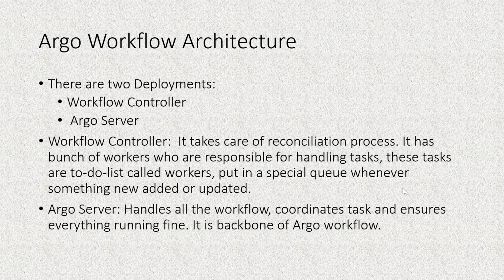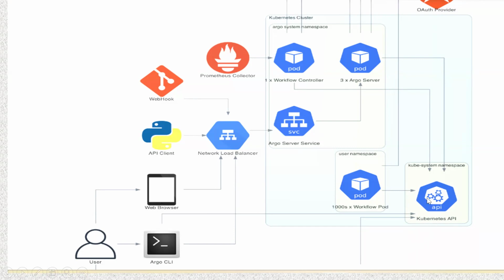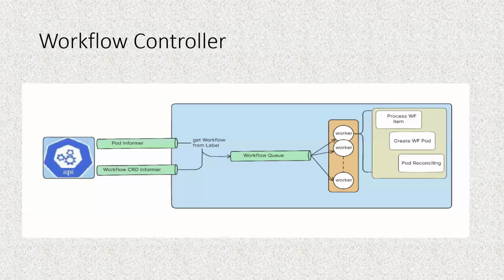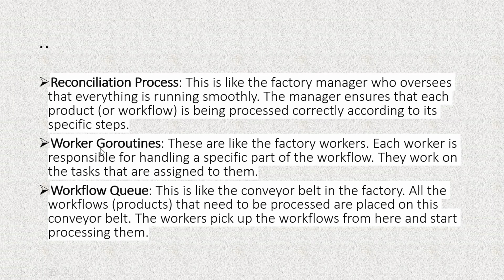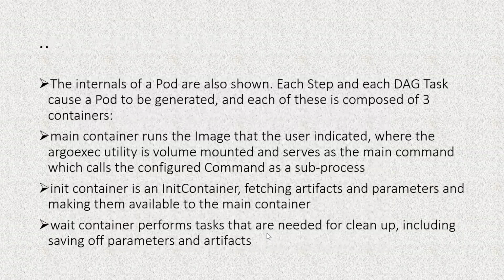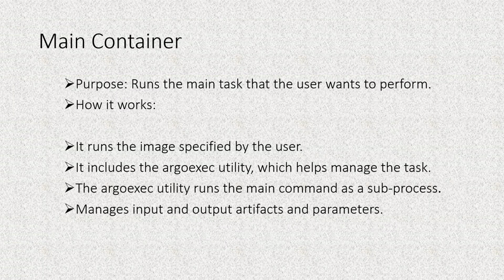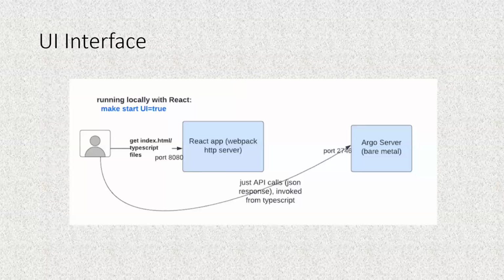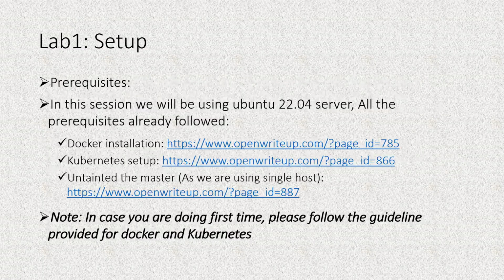Argo Workflow architecture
Covers about Argo workflow controller and Argo Server. How Argo UI works